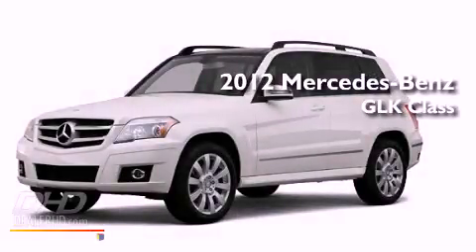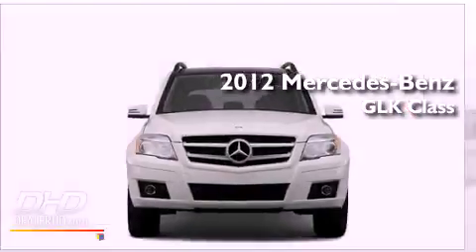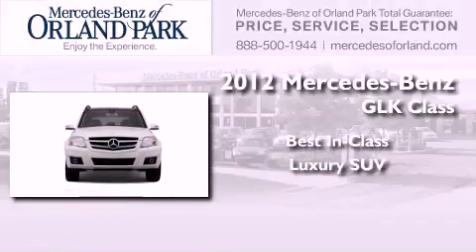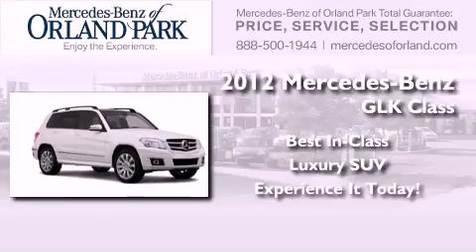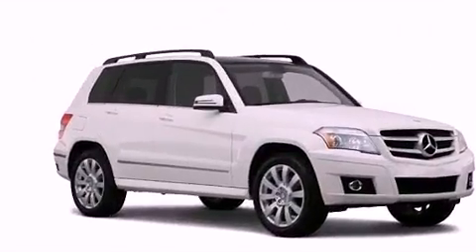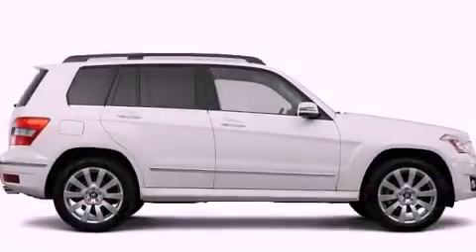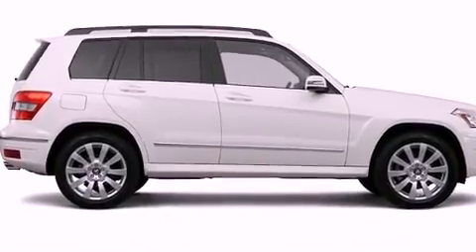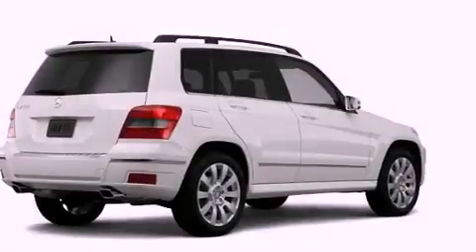2012 Mercedes-Benz GLK Class Orland Park IL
Year : 2012
 Make : Mercedes-Benz
 Model : GLK Class
 Engine : 3.5
 Trans . : Shiftable Automatic

 Stock : MS3748

 2012 Mercedes-Benz GLK Class Orland Park IL